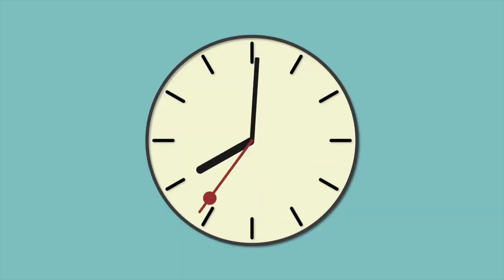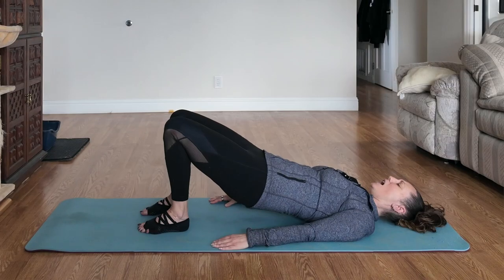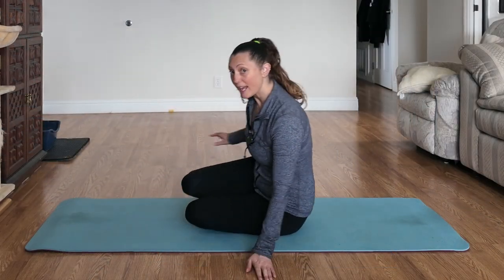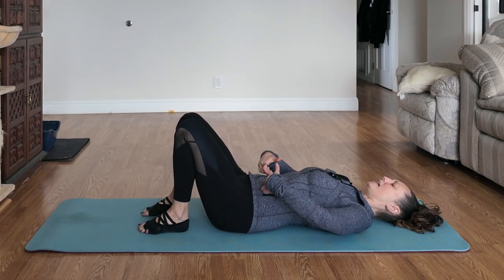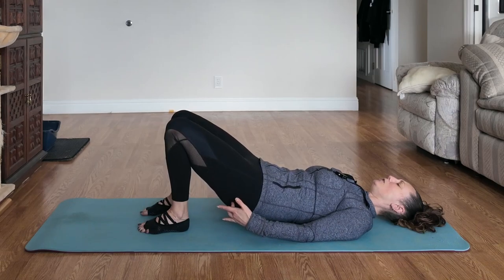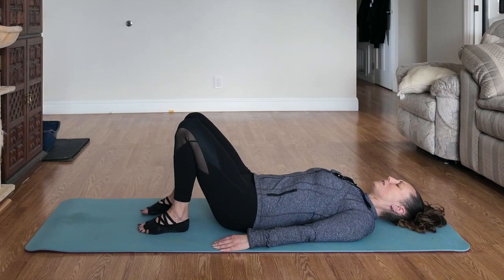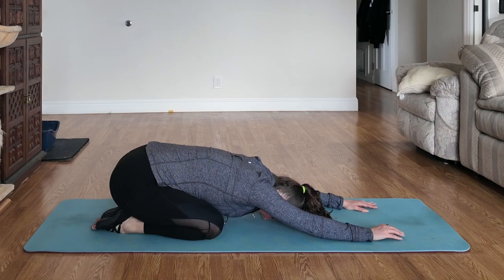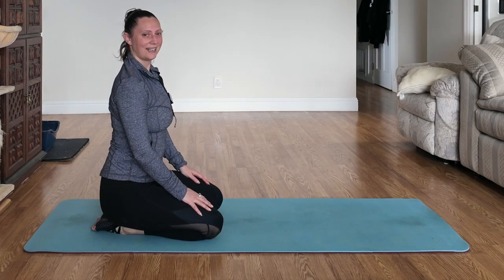Pilates Express: Quick Beginner Routine for Busy Days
Feeling like time is slipping away and your body's feeling it? Girl, you're not alone! Grab your mat and join me for a quick 15-minute workout that hits all the right spots – glutes, abs, and more! Get ready to feel strong, energized, and stress-free. It's beginner-friendly TLC for your amazing self!

 QUESTION - Have a question about this workout? Drop it in the comments!

⏰ Timestamps ⏰
0:00 feeling like the clock is mocking you
0:59 bridge with glute pulses
8:47 toe taps
10:12 single leg stretch
11:23 swan
14:43 strong and energized, ready for what's next

About:
Hey girl, ever feel like the clock just mocks you? One minute you're making coffee, the next it's practically sunset! (Seriously, where does the time go?!) Between work, errands, and the never-ending to-do list it's easy to forget to take care of ourselves, right? And our bodies? Oh, they feel it. Tight, achy, maybe even a little slumped over.

But guess what? You're not alone, girlfriend! And for days like this, I've got the perfect 15-minute fix! This quick workout hits all the key spots – glutes, hamstrings, abs, upper back, triceps – everything you need to feel strong and energized again. Bonus: it's beginner-friendly! Sweet, right?

Do this whole routine with me, and trust me, your body will be thanking you. Stronger, more energized, and with stress levels taking a major dive. Think of it as a little TLC session for your amazing self. No fancy gym stuff is needed, just get your mat and let's do this!
Cassidy